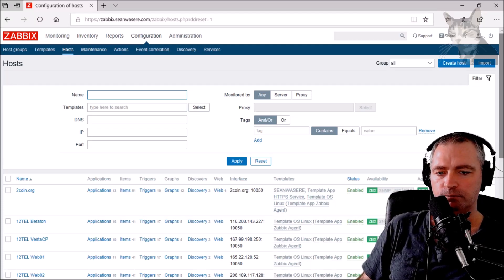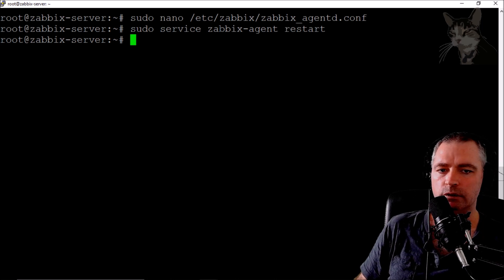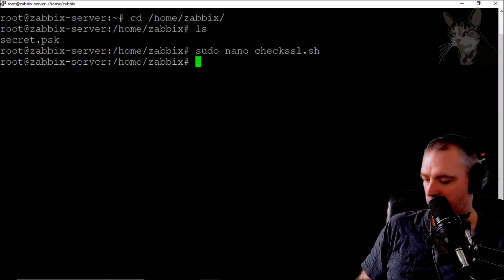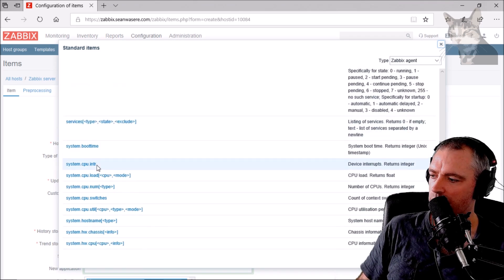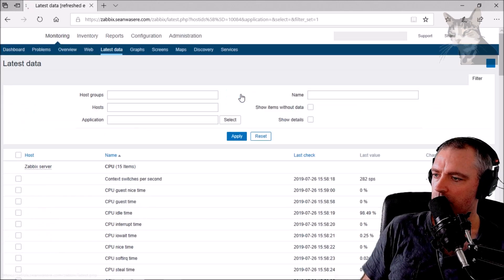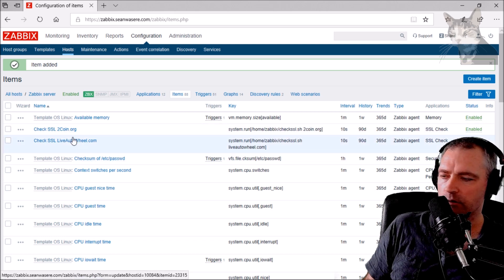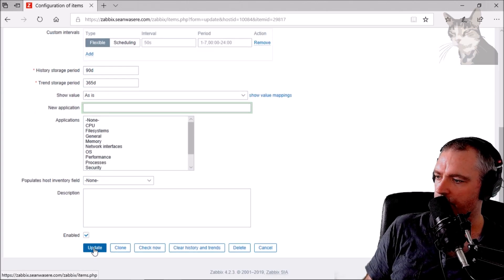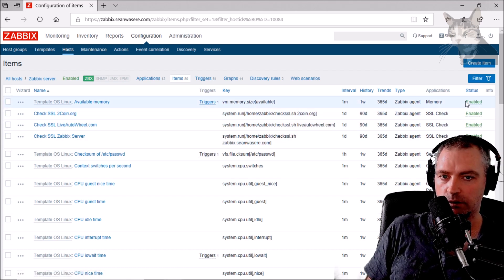Monitoring SSL Certificate Expiry Using Zabbix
In this video I use the agent running on my Zabbix Server to query days remaining before SSL expiry of external websites by creating a custom script and executing it using the system.run item key option.